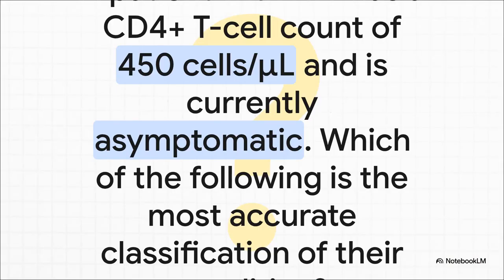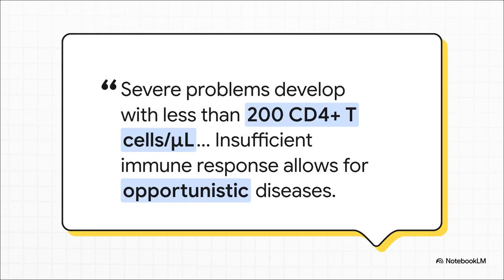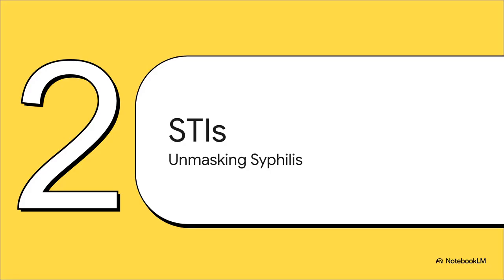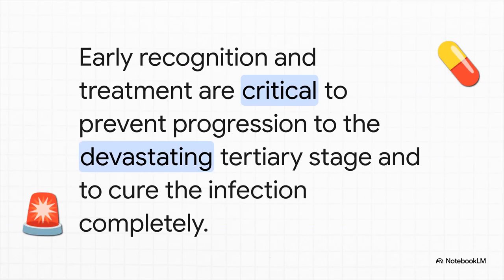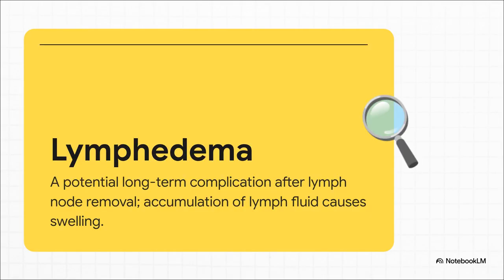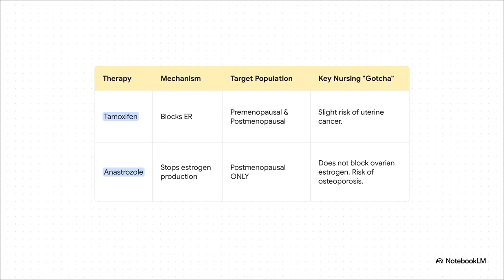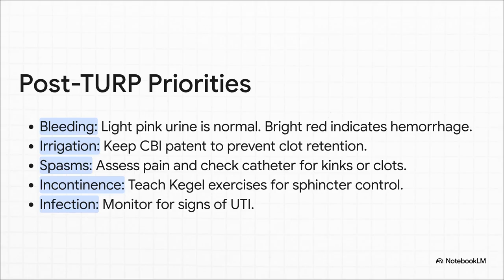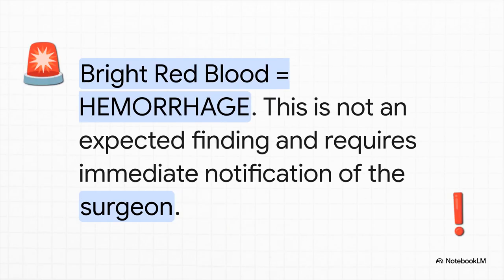MedSurg Power Review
This brief 10-minute video introduces us to MedSurg and wastes no time jumping into a typical pathophysiology discussion. The video is a good way to set the tempo for the type of content seen throughout Nursing.